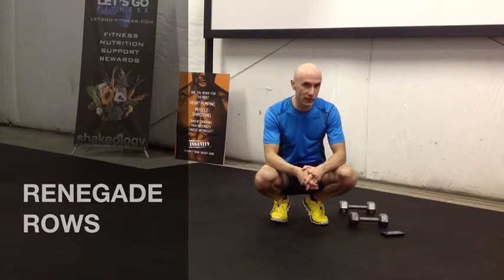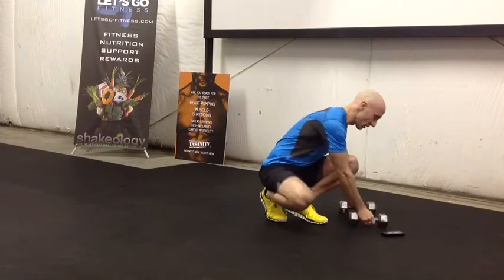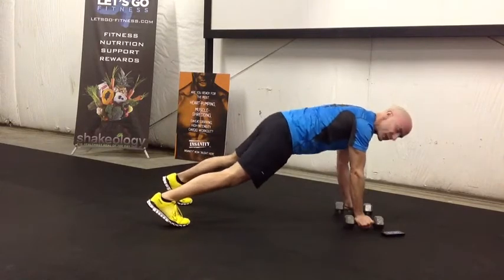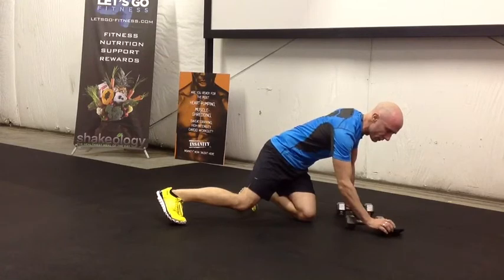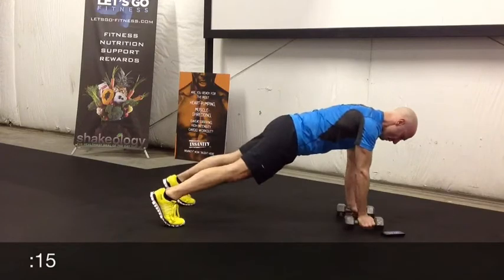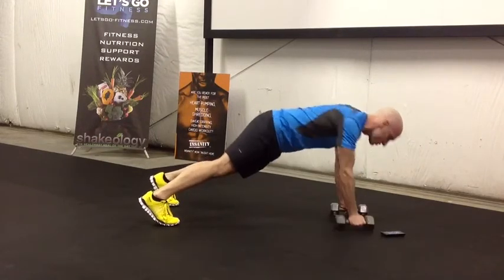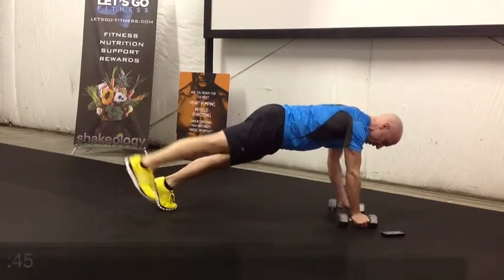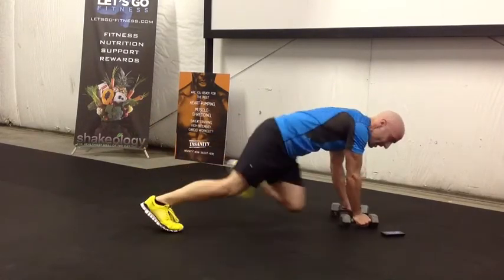1 MIN WORKOUT RENEGADE ROWS with bonus leg lifts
Coach Dan Vukmirovich helps you get the calories burning as you work toward weight loss, health and wholeness.  Each workout is designed to help you jump start your metabolism each day.  If you are doing a Beachbody workout like P90X3, Focus T25, 21 Day Fix or Les Mills Combat, these might be a great way to help a friend who is looking to just get started.  LET'S GO!

To join one of our 30 Day Fitness Challenges go

To join one of our LIVE fitness classes or bootcamps in Mishawaka, IN, go